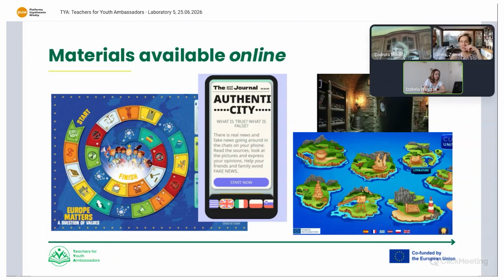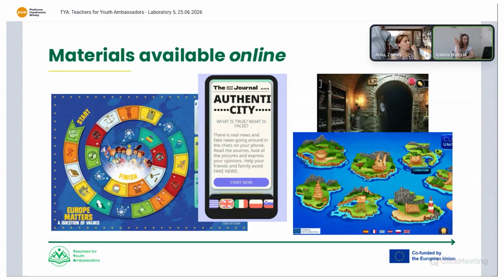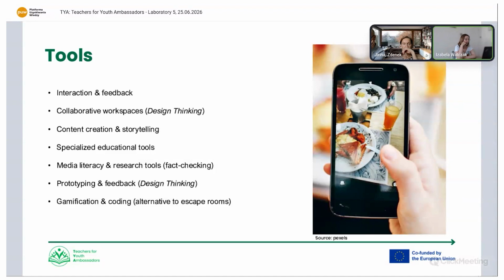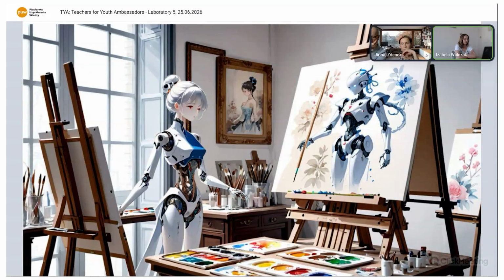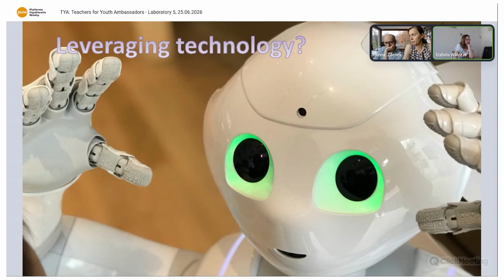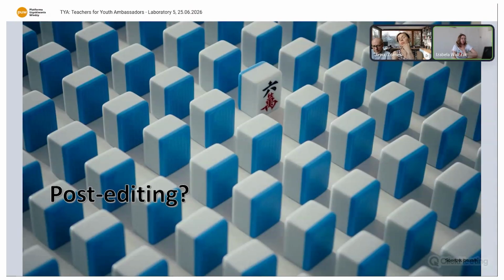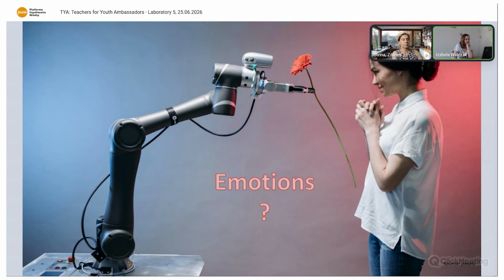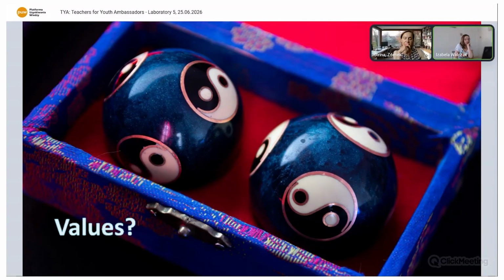Training course on innovative learning approaches 5